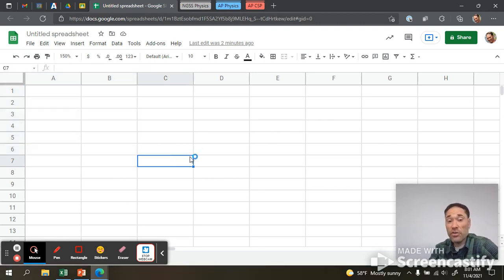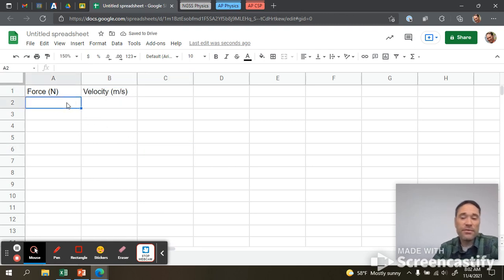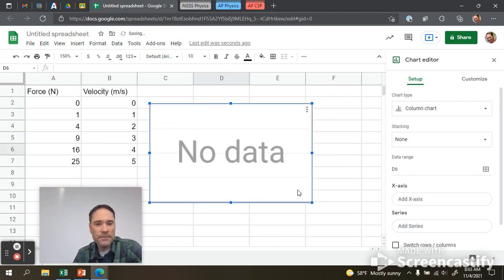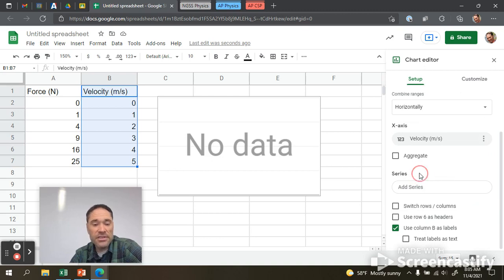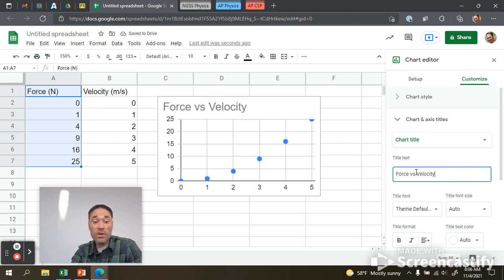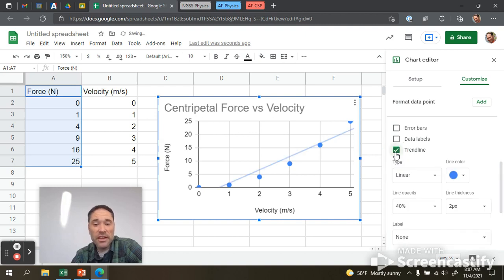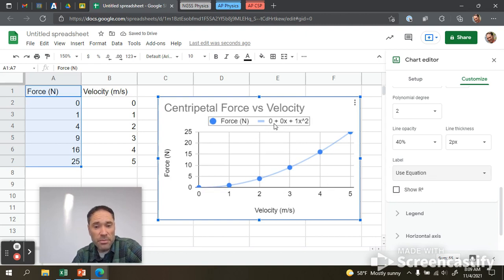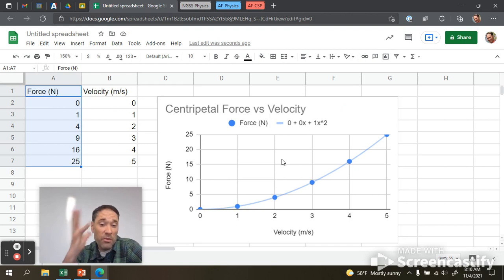Graphing in Google Sheets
The basics of scatter plots